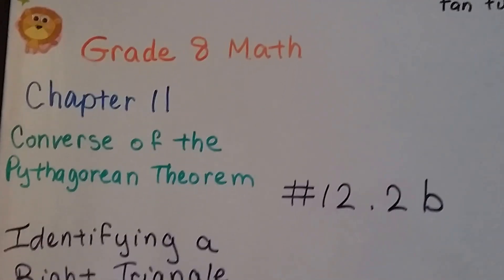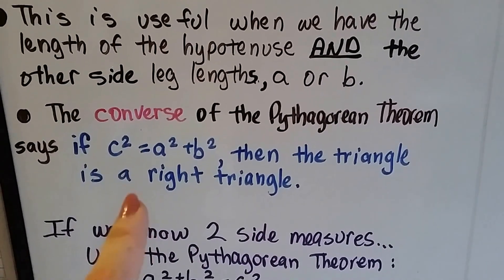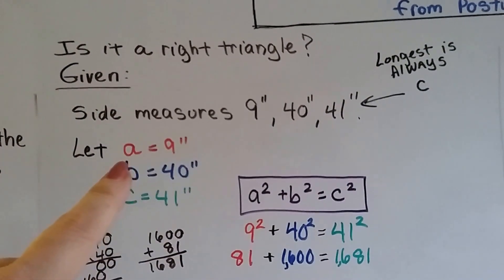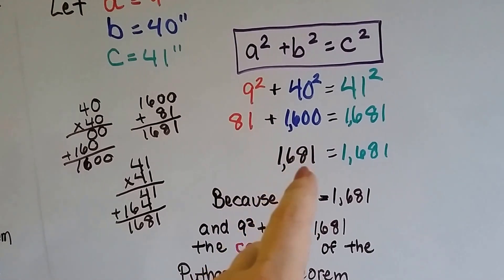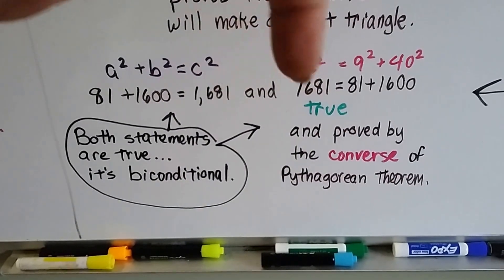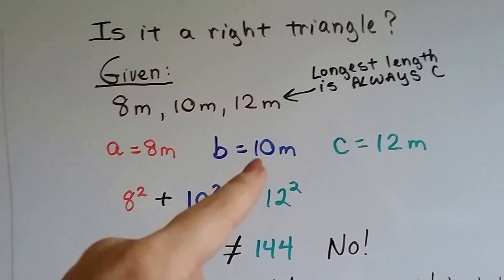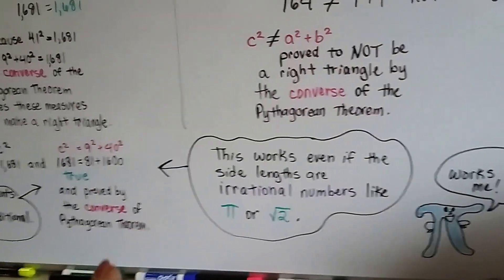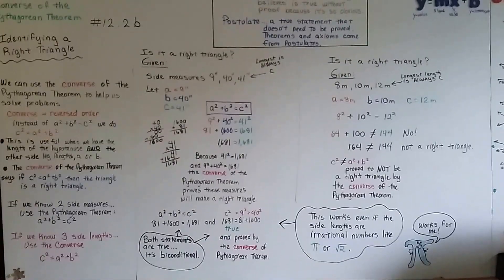Grade 8 Math #12.2b, Identify a Right Triangle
An explanation of how to identify a right triangle and WHEN to use the Converse of the Pythagorean Theorem.   #12.2b